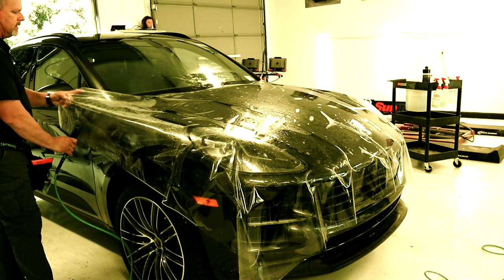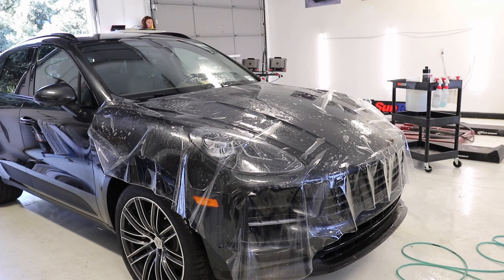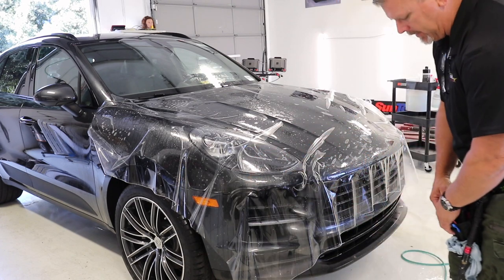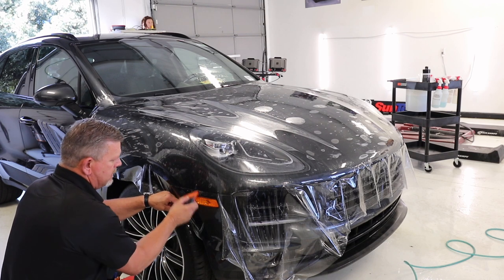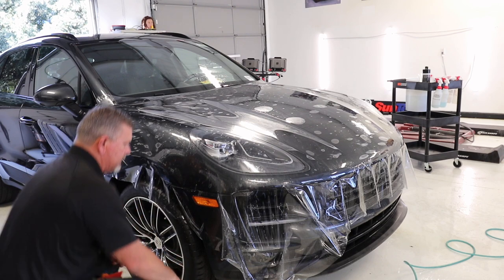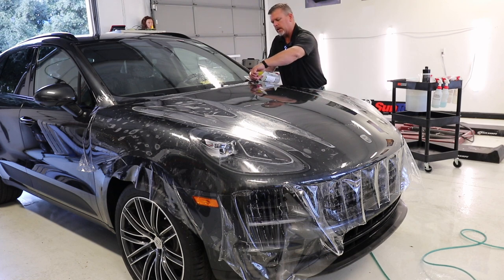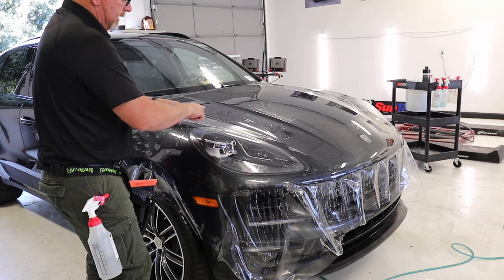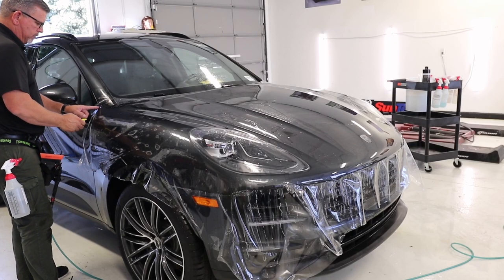Paint Protection Film Bulk Wrapping How To | Porsche Macan | SunTek 72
Wanna learn how to bulk wrap this difficult hood solo?

In this video, I wrap this hood SOLO using the 72" film from SunTek films.